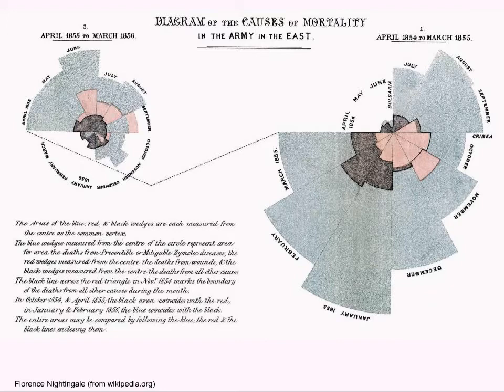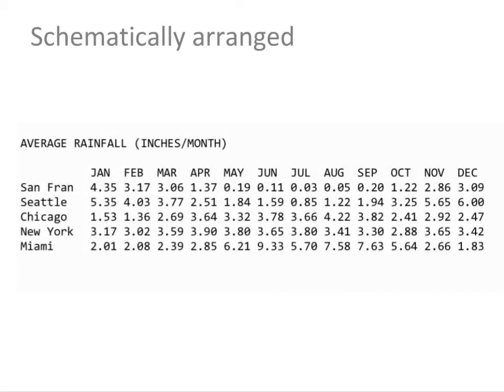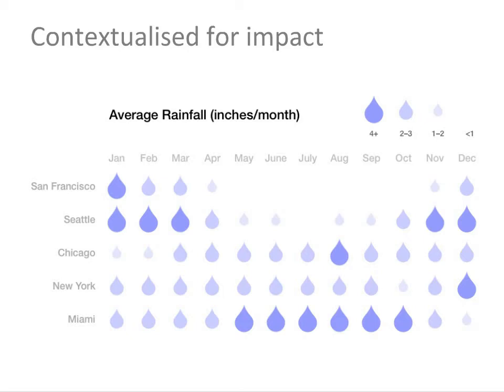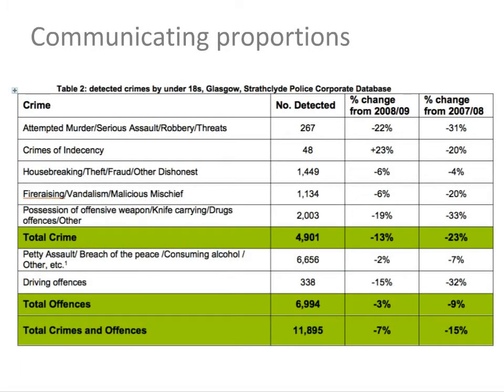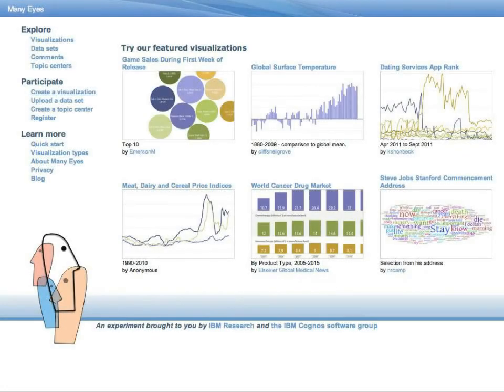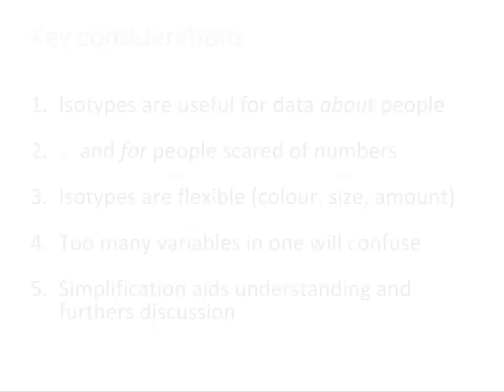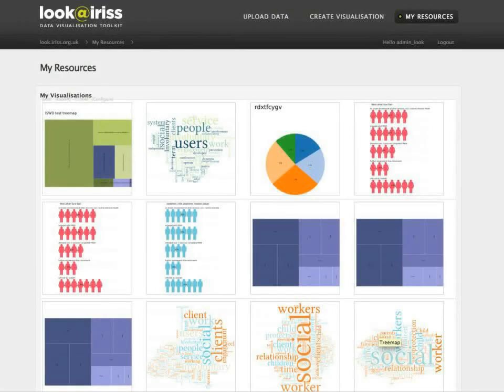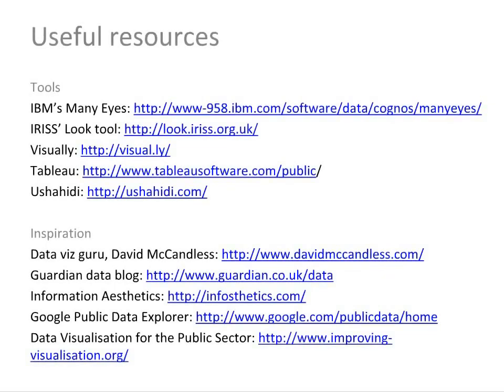8. AQMeN - Rikke Iversholt - Visualising Data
Speaker from AQMeN event at ESRC Festival of Social Science: Evaluating the effectiveness of public services. 3rd November 2011, Royal Society of Edinburgh.